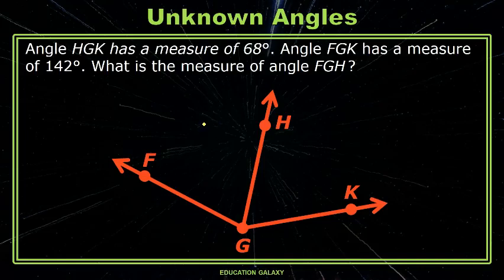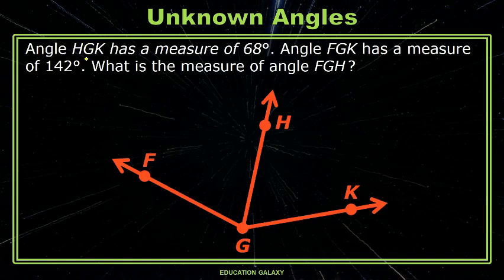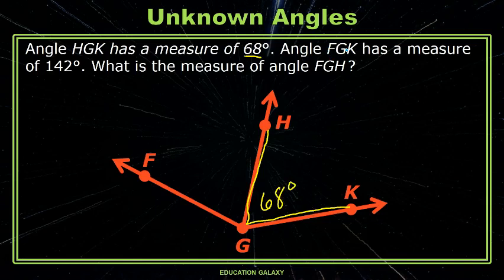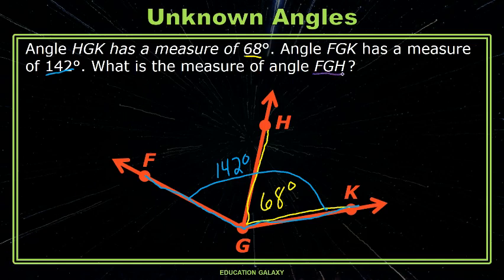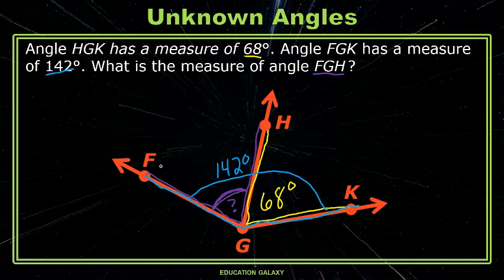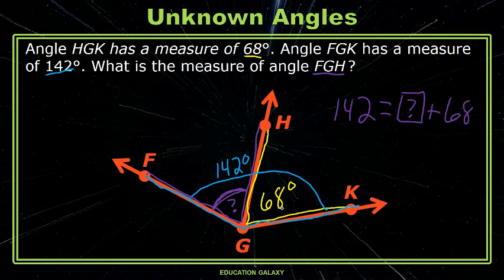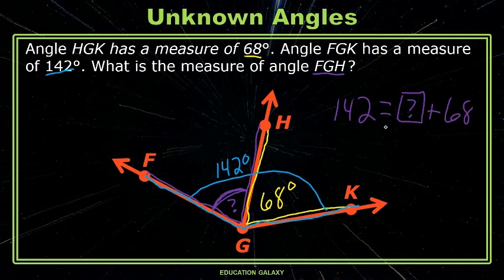4th Grade - Math - Additive Angles - Topic Overview Part 2 of 2